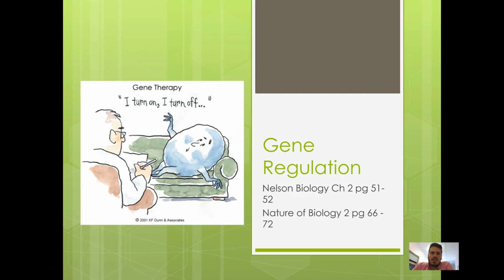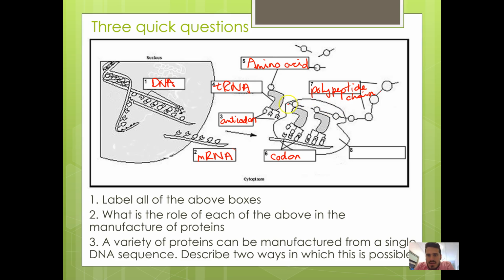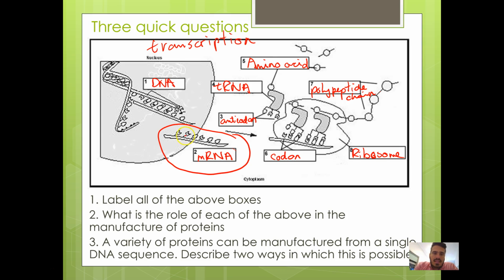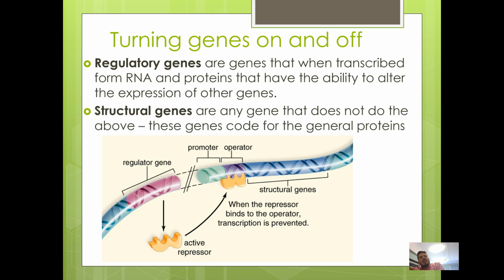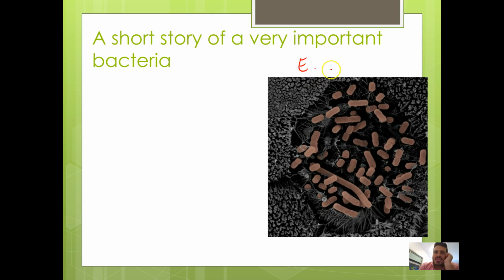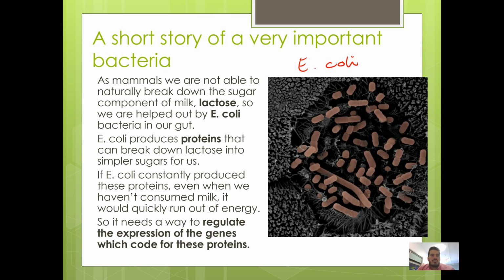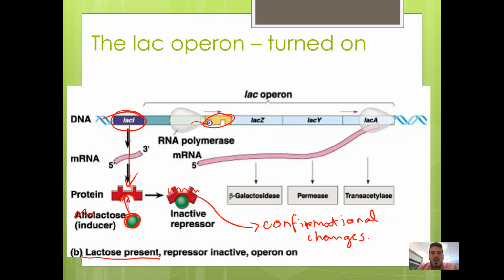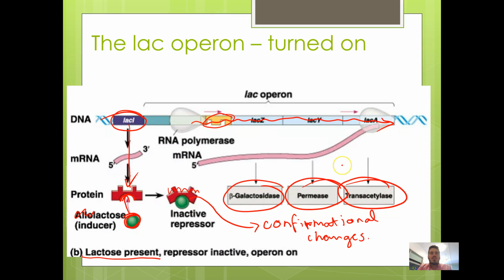07. Gene Regulation